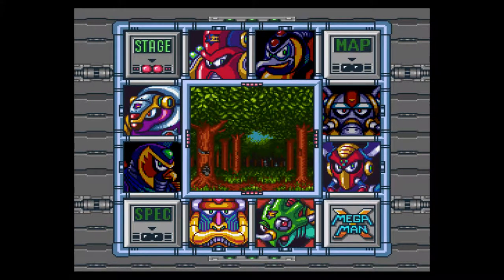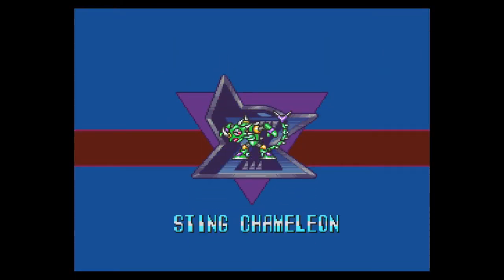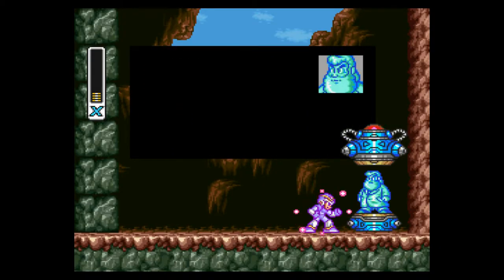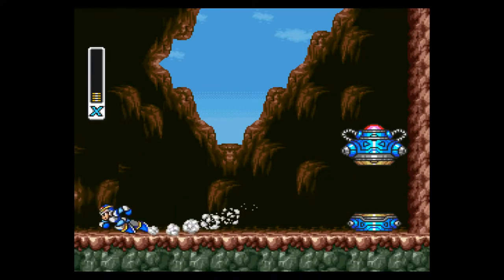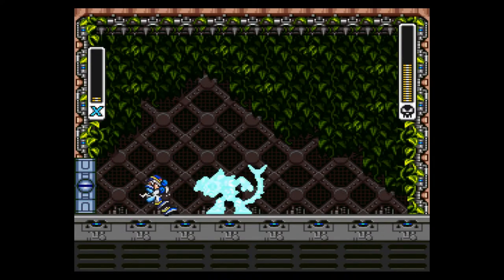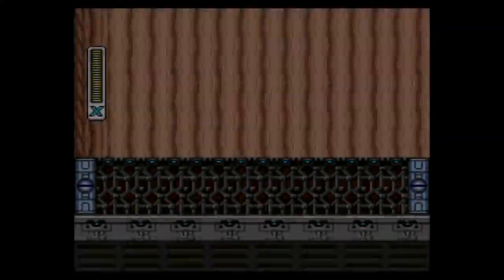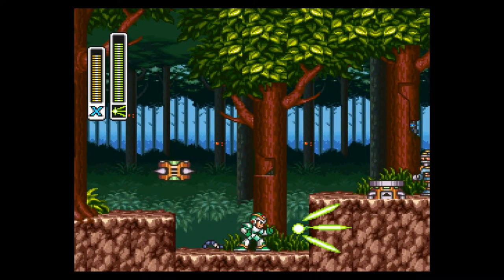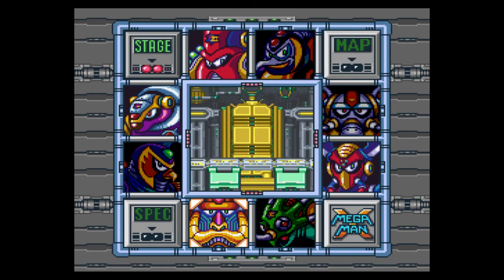Let's Play Mega Man X- Episode 005- Tongue Lashed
We head off to fight one of the toughest Mavericks in the game, in my opinion, and manage to beat him reasonably easily. We also acquire the last of X's armor upgrades.